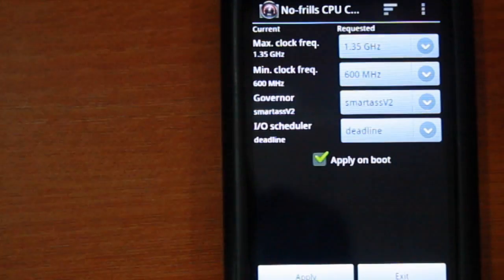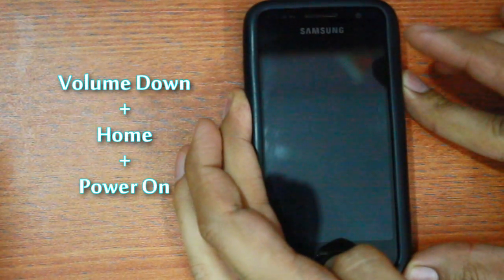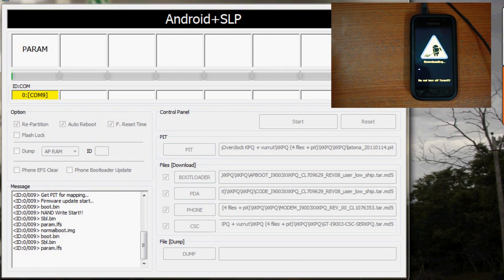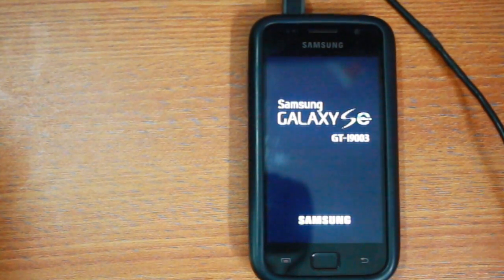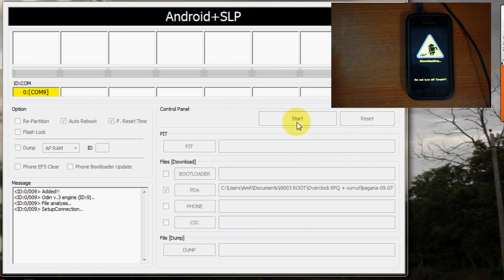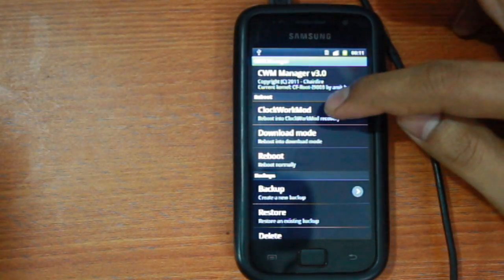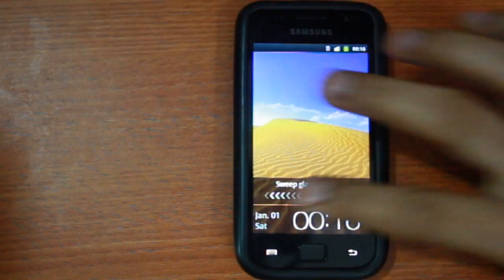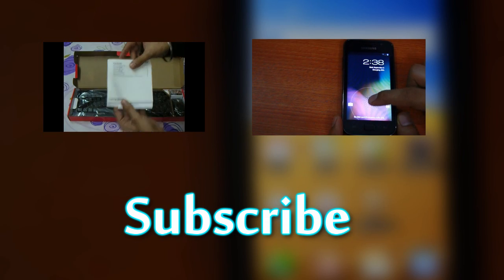How to overclock Samsung Galaxy SL i9003 on Gingerbread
This is a tutorial on how to overclock the Samsung Galaxy SL i9003. The Galaxy SL i9003 at stock runs at 1.0 Ghz and in this video I've overclocked it to 1.35 GHz.

The overall performance of the phone has increased, I now do not see any lags on the menu. Games and Apps load up faster and the phone overall is snappier.

Please note although, overclocking boosts your phone's performance by a good margin, I personally do not recommend it if this is your primary device, it may permanently damage your phone's motherboard or reduce its life.

I've used Gingerbread KPQ firmware with Vurrut's kernel and No Frill CPU control to toggle the clock frequency of the phone. To see a short video on the performance of the phone while its running on 1.2 Ghz,

Here are the links to the various files used in the above video:

Gingerbread KPQ firmware (Download the "4 files + pit" option)

CREDITS:
This video contains sound from freesound.org under attribution licence
Sound used: 124bpmscompleteloop.wav
Artist: LS
Commercial use agreement: Available on the direct URL of the artist as well as

Credit to all developers at xda developers for making custom Roms/Root files & overclocking roms available on this device.